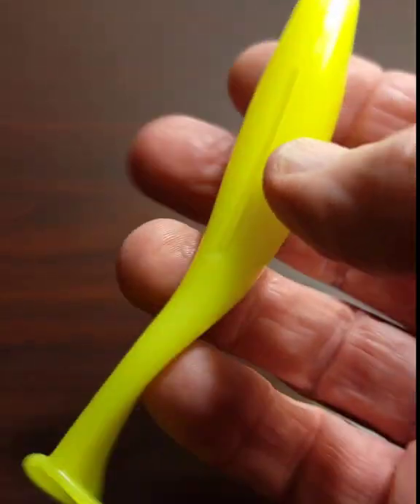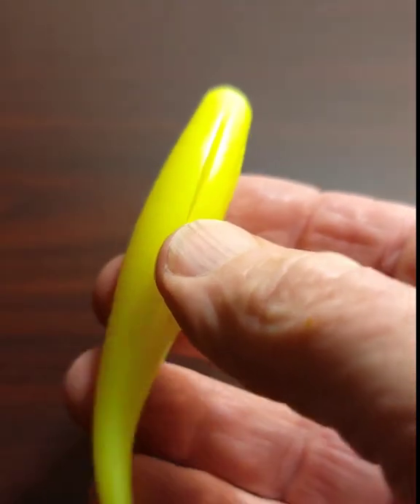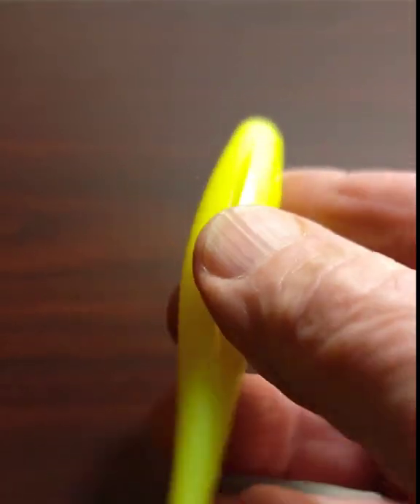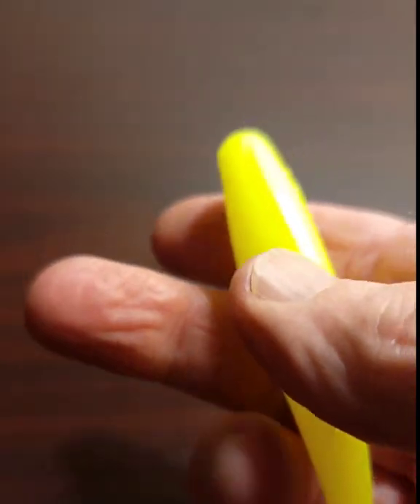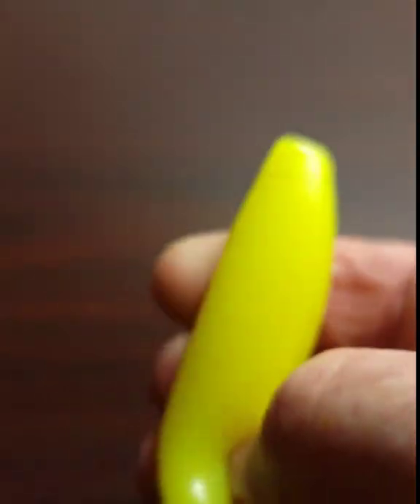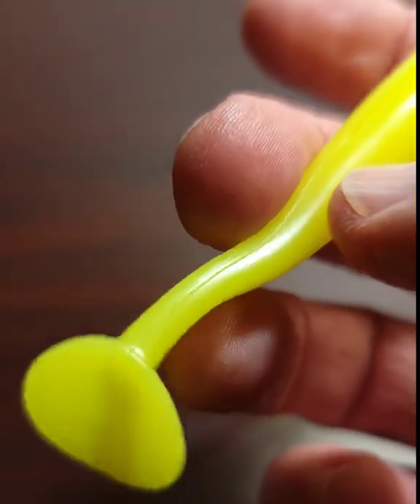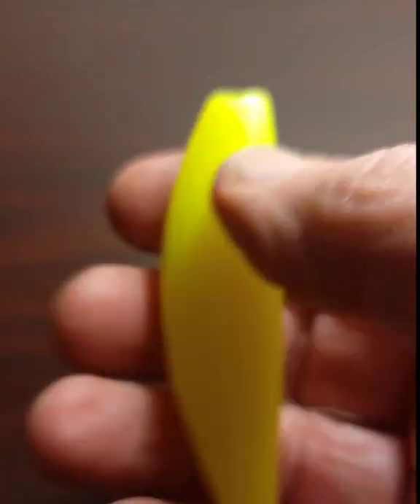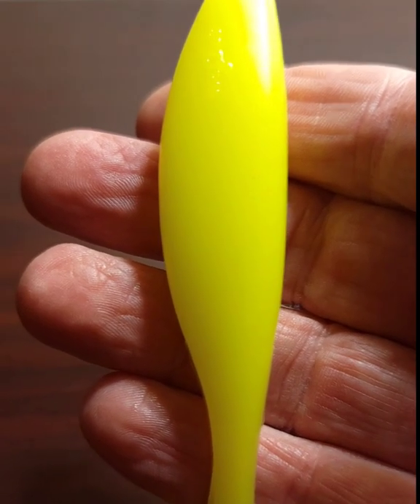Best Soft Plastic Striper Bait!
This is the bait that Randy and I were so impressed with in my last video. The tail has great action; it is durable, and it caught close to half our fish all by itself! The color holds truer at the greater depths, where Randy is currently catching his Striper.

RSR Lures
Slabs & Stinger Hooks